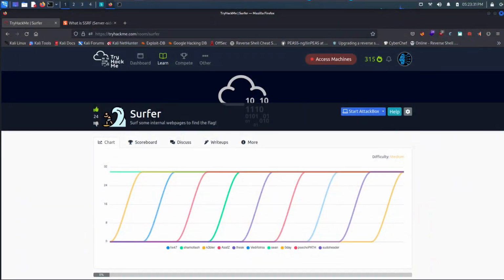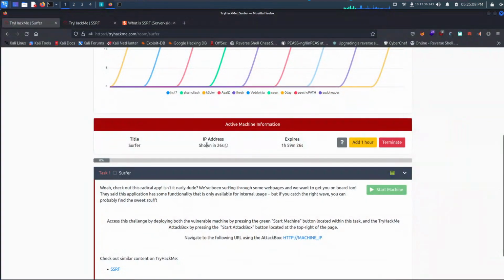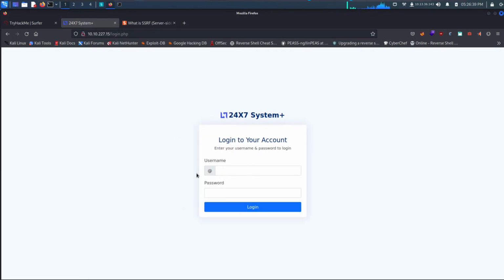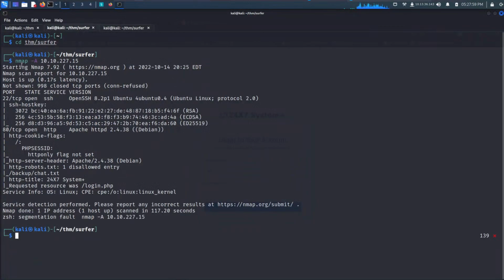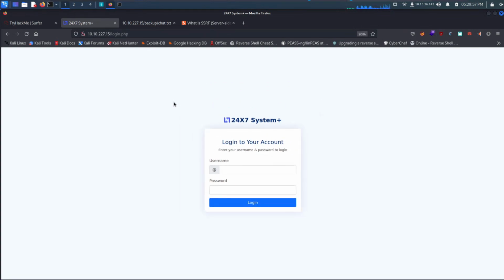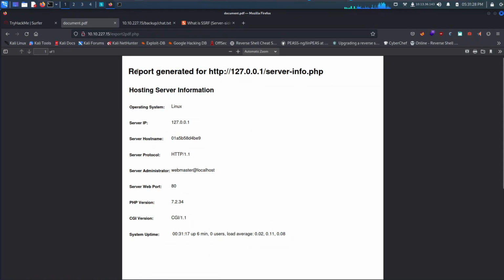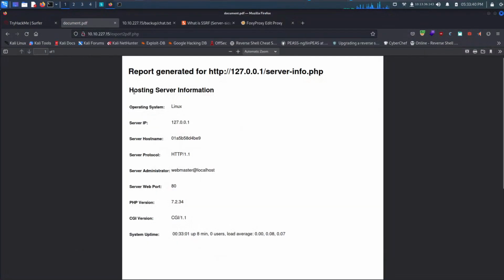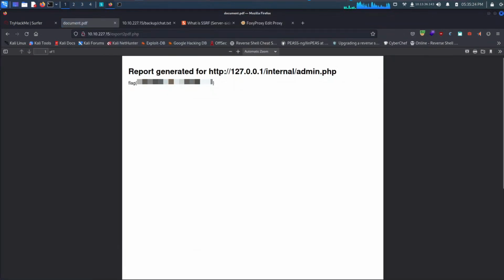TryHackMe Surfer Room Walkthrough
In this video, I demonstrate how to solve a vulnerable machine room challenge called Surfer over on TryHackMe.

This room is about using the Server Side Request Forgery (SSRF) vulnerability to cause the server to execute a request forgery that is unattended by the program.

To set this up correctly, make sure you have installed a pentesting OS on virtual machine software like VirtualBox or VMware. I use Kali Linux as my VM on VMware Workstation Pro. Make sure to also create an account on the TryHackMe

I would also like to acknowledge the continued development in the cybersecurity community by  @RealTryHackMe